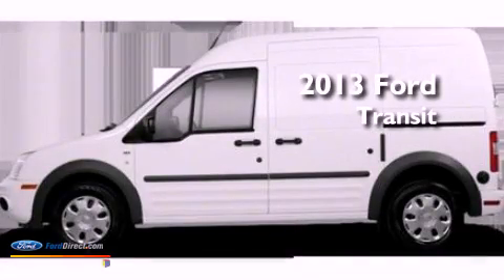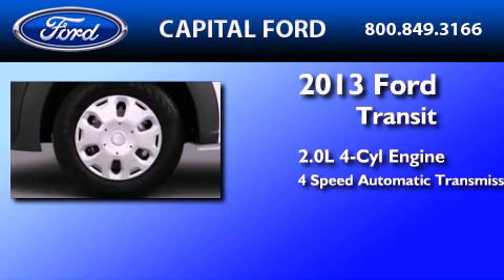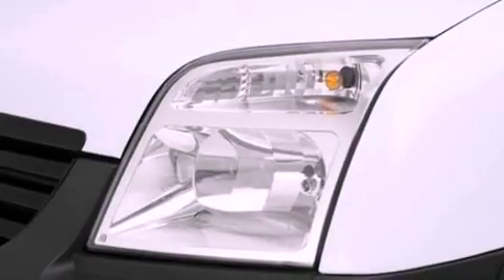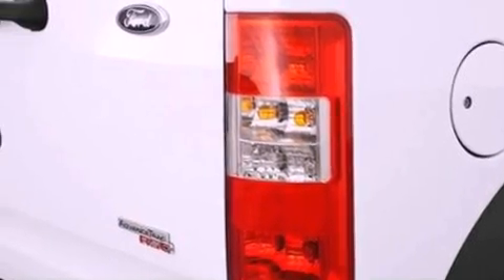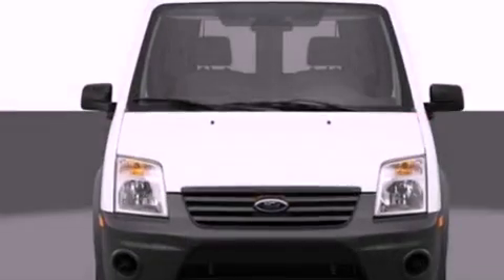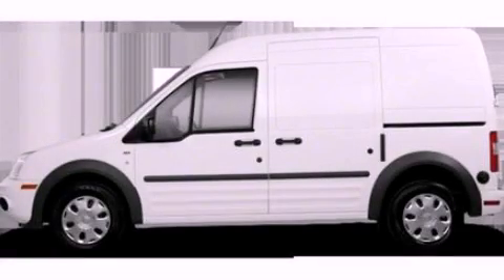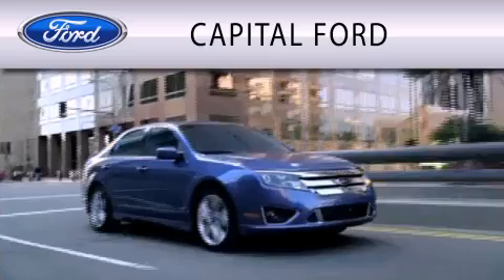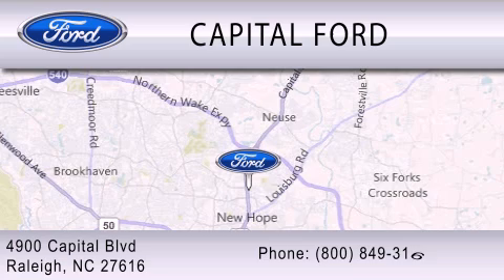2013 FORD TRANSIT CONNECT Raleigh NC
Year : 2013
 Make : FORD
 Model : TRANSIT CONNECT
 Engine : 2.0L I4 16V MPFI DOHC
 Trans . : 4-SPEED AUTOMATIC
 Exterior : FROZEN WHITE

 Interior : DARK GRAY
 Stock : 43366

 4900 Capital Blvd.